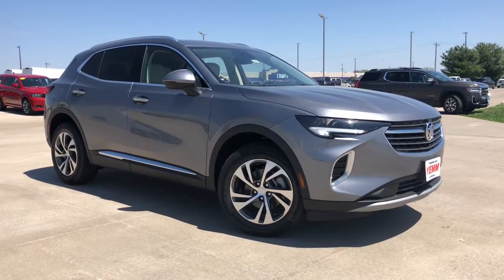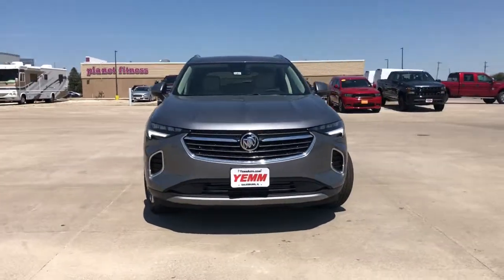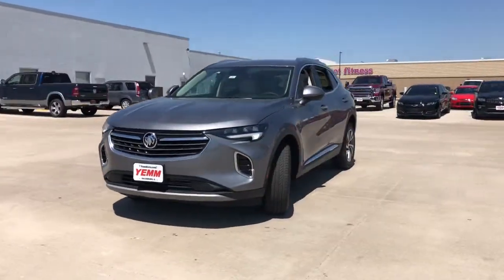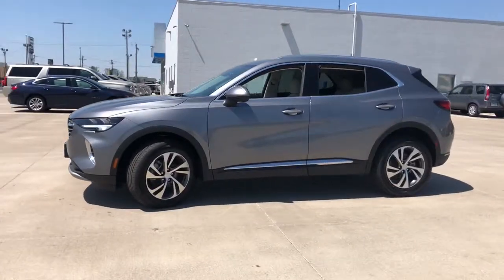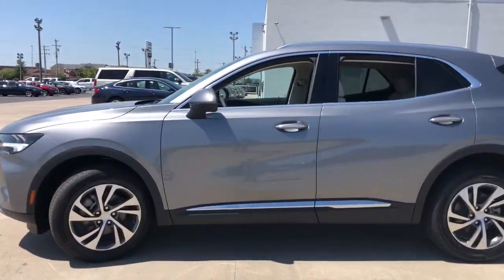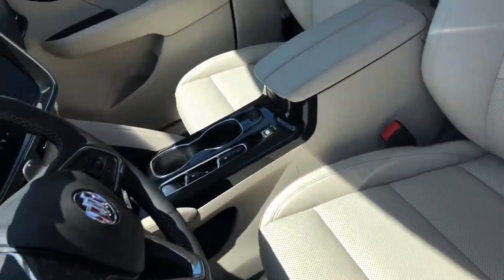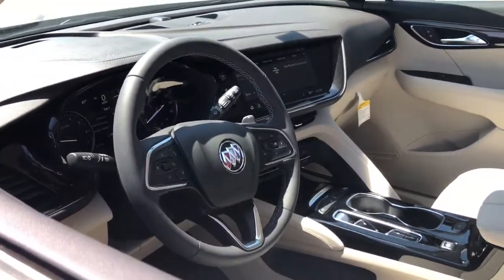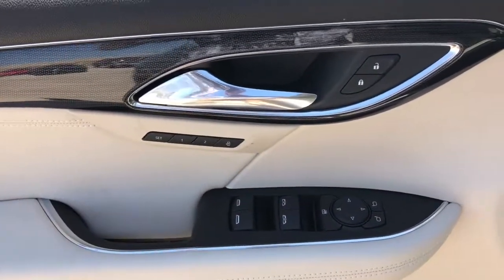2021 Buick Envision Quad Cities, Peoria, Burlington, Iowa, Moline, Galesburg, IL 21188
Satin Steel Metallic New 2021 Buick Envision available in Galesburg, Illinois at Yemm Chevrolet Buick. Servicing the Quad Cities, Peoria, Burlington, IA, Moline, Galesburg
 area.

2195 N. Henderson St

Yemm gives you MORE value than other dealerships with the Yemm Advantage Program! -New Vehicles receive 1 Year / 15,000 mile Dent & Ding Coverage, Tire & Wheel Coverage and Key Protection Coverage for FREE! -Pre-owned Vehicles under 97,000 miles receive a 2 Year / 100,000 mile Powertrain Warranty for FREE! Pre-owned Vehicles with 97,000 to 150,000 miles receive a 3 month / 3,000 mile Powertrain Warranty for FREE! Conveniently located on Highway 34. The Yemm family has been serving the automotive needs of Central Illinois & Eastern Iowa for almost 60 years. We've worked hard to cultivate a welcoming family-owned atmosphere, and we feel proud to offer assistance to Galesburg and surrounding communities. When working with our knowledgeable and outgoing team, you discover a friendly and positive experience! Some may not qualify for all incentives. See dealer for details. Dealership not responsible for pricing errors. 24/31 City/Highway MPG